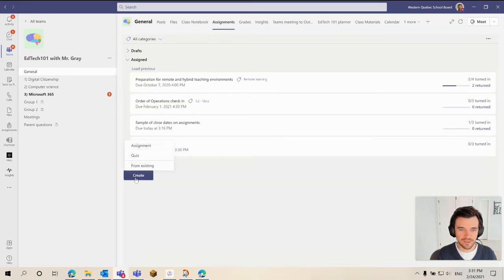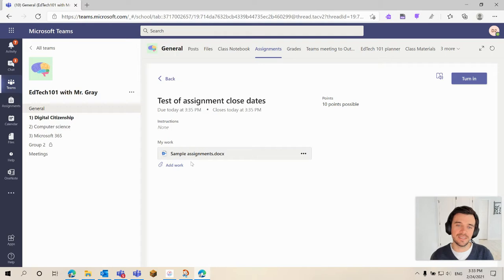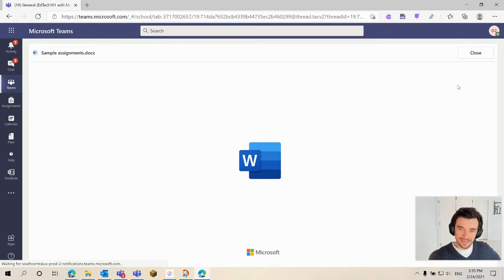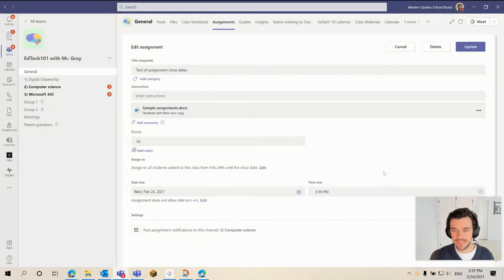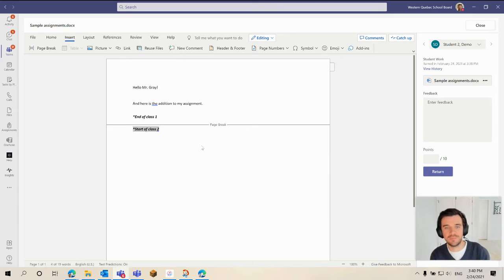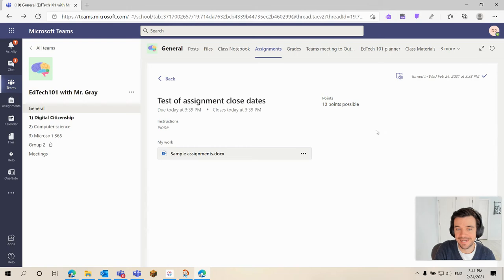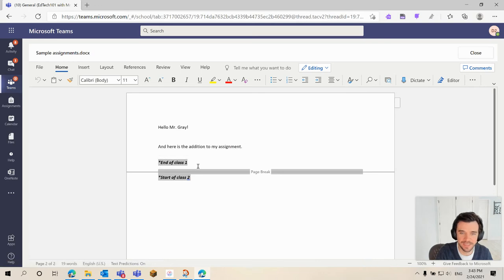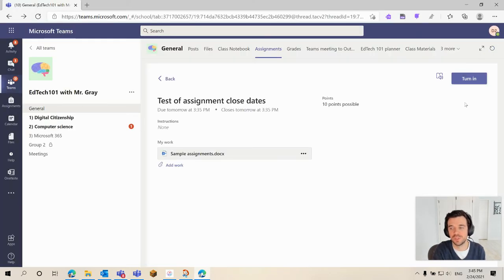Create an in-class only Teams assignment!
A tutorial of how to create a Microsoft Teams assignment that can only be worked on during class hours.